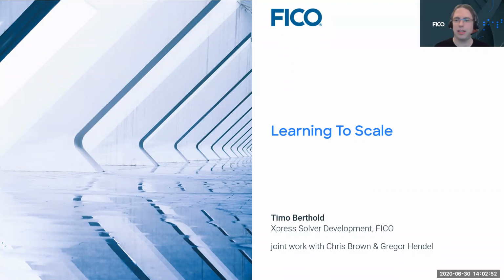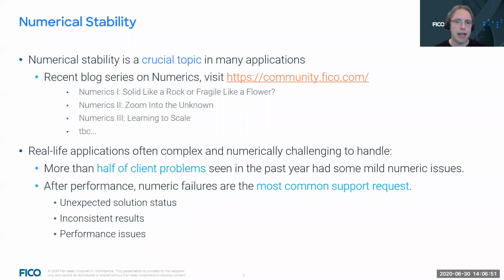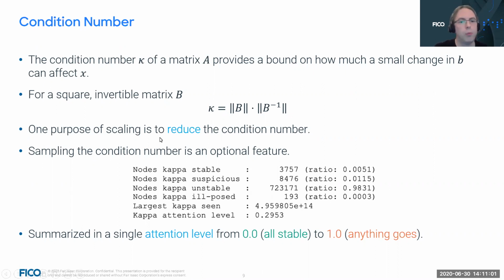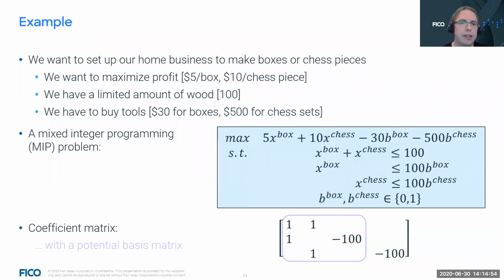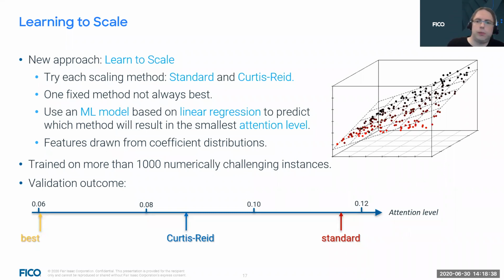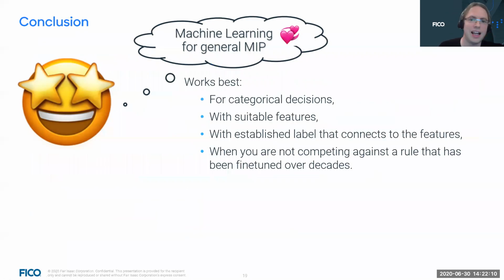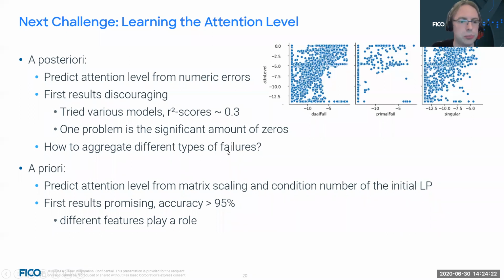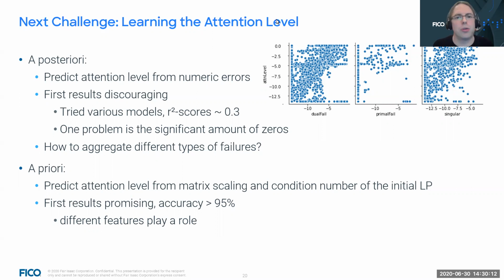Timo Berthold - Learning to Scale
Timo Berthold -- FICO

Learning to Scale

Abstract: Scaling is a widely used preconditioning technique, used to reduce error propagation and thereby improve the numerical behavior of an algorithm.

For numerically challenging mixed-integer programs (MIPs), as they appear in many practical applications, having an efficient scaling method in place often makes the difference whether the MIP's LP relaxations can be solved gracefully or not.

There are two scaling methods which are commonly used: Standard scaling and Curtis-Reid scaling.

The latter often, but not always, leads to a more robust solution process, but also to longer solution times.

We introduce a method to automatically choose between the two scaling variants by predicting which one will lead to fewer numerical issues.

It turns out that this not only reduces various types of numerical errors, but is also performance-neutral for MIPs and improves performance on LPs.